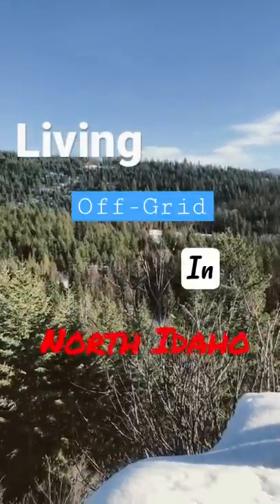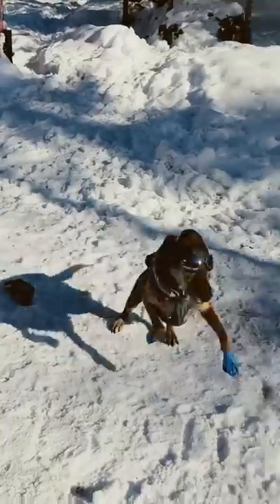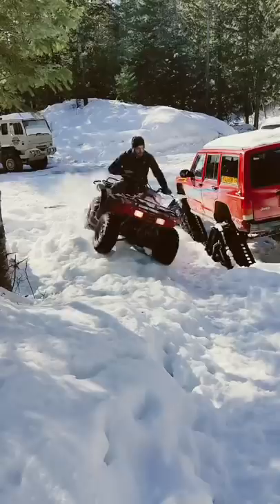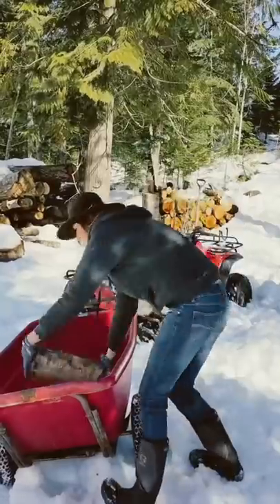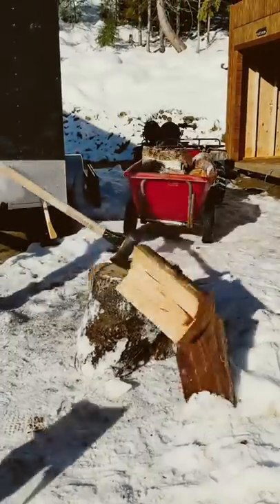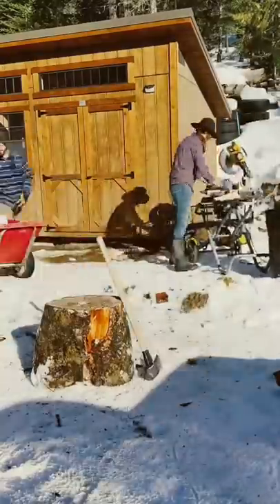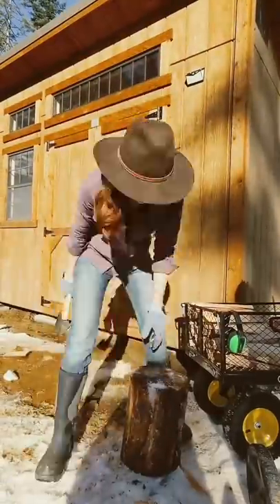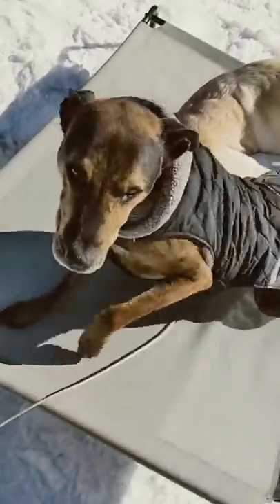Living Off-Grid In North Idaho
We took advantage of a beautiful day up here in North Idaho to process some firewood for our Jotul 602!